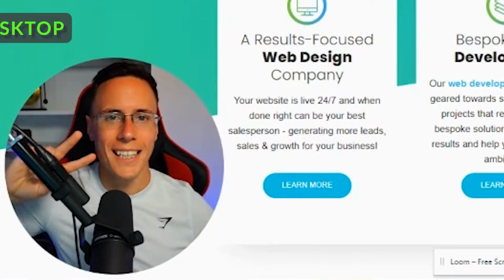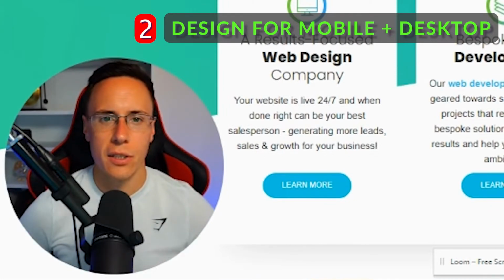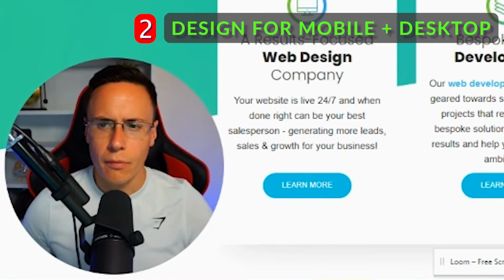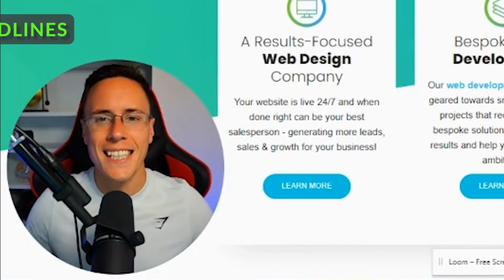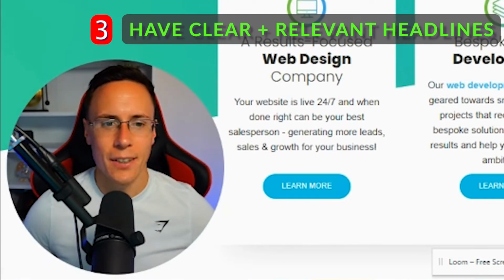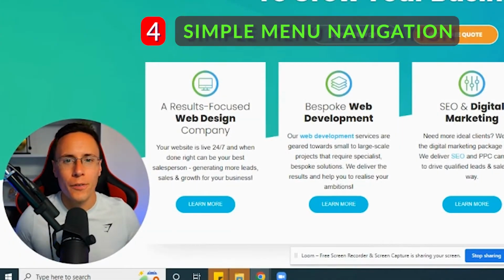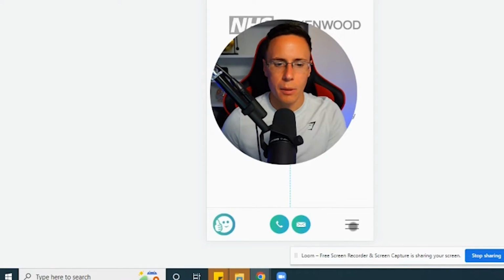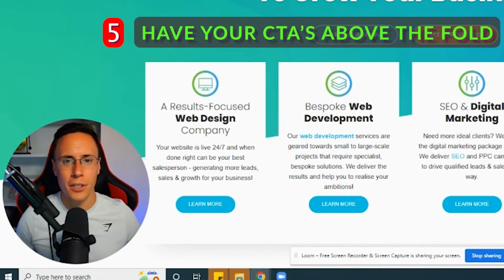How To Lower Your Website's Bounce Rate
►  A high bounce rate is a website's worst nightmare!

✔   Sam shares 9 simple tips to lower your site bounce rate and increase conversions.

Chili Piper - Advanced scheduling software that helps B2B revenue teams double their conversion rates, increase customer satisfaction, and reach new levels of productivity

Web Choice - We Build Custom Websites & SEO Strategies That Generate Leads & Sales